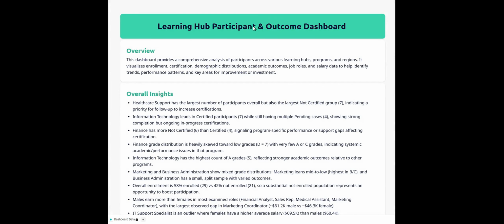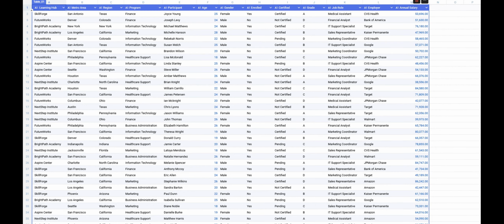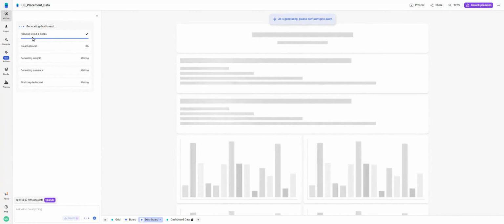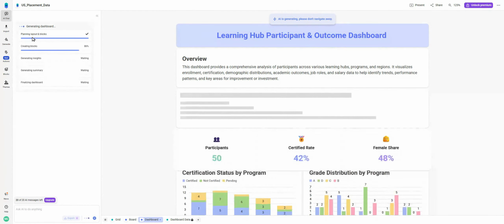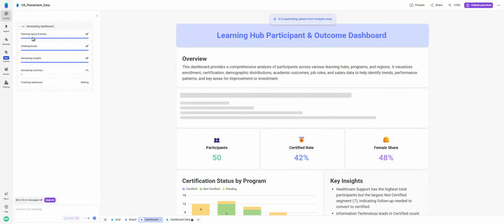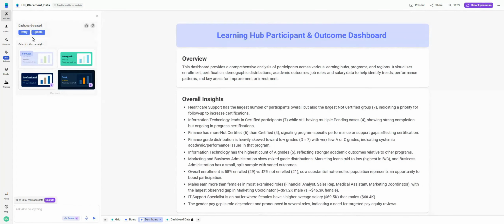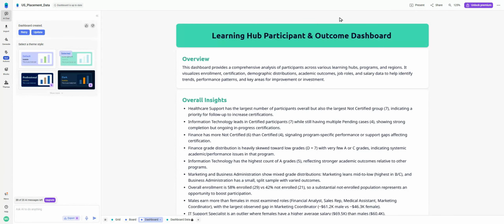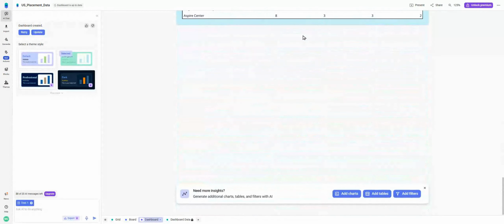Build a Learning Hub Participant & Outcome Dashboard in 2 Minutes with AI - Bricks Tutorial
Watch as AI creates a comprehensive Learning Hub Participant & Outcome dashboard and report in under 2 minutes! See how Bricks transforms raw educational data into stunning visualizations that reveal insights about certification status, grade distributions, enrollment patterns, and salary outcomes across different demographics and regions.

🎯 Charts Created:
• Participant age versus annual salary
• Enrollment status by region
• Performance metrics by learning hub
• Certification status analysis
• Grade distributions
• Enrollment patterns
• Salary outcomes by demographics

📊 Tables Created:
• Top salaries by employer
• Certification summaries by hub location

✨ What You'll See:
• Instant data import and processing
• AI automatically analyzing learning hub data
• Dynamic visualizations generated in real-time
• Professional presentation mode for stakeholder meetings
• Interactive charts perfect for executive presentations
• Seamless theme customization
• Clean, polished dashboard interface

👥 Perfect For:
• Learning & development professionals creating participant reports
• Educational administrators building outcome dashboards
• Training managers tracking certification progress
• HR teams analyzing learning program effectiveness
• Data analysts in educational organizations
• Anyone needing quick educational analytics reports

Bricks combines the power of spreadsheets, documents, and presentations with AI-powered dashboard creation. No complex formulas or design skills needed - just upload your data and watch AI create professional dashboards and reports instantly!